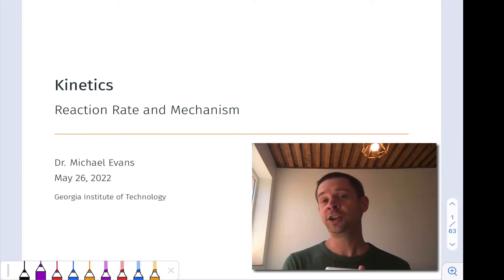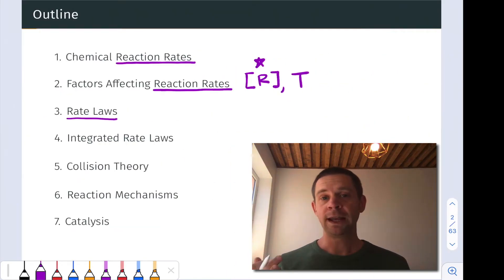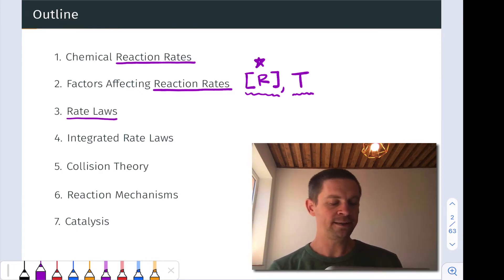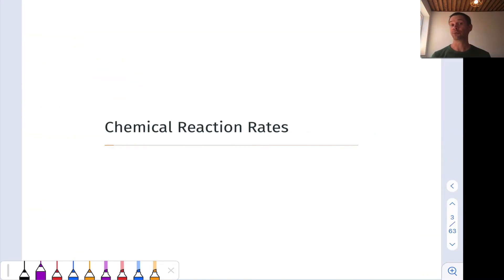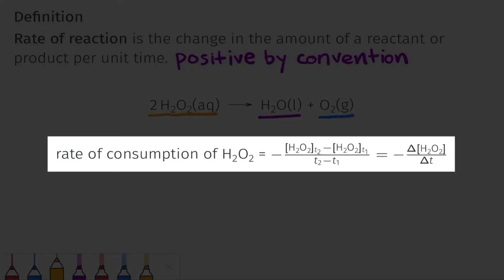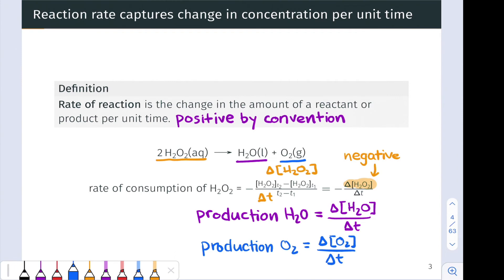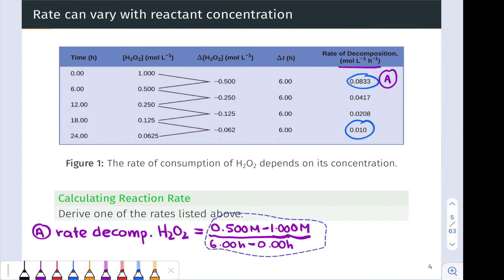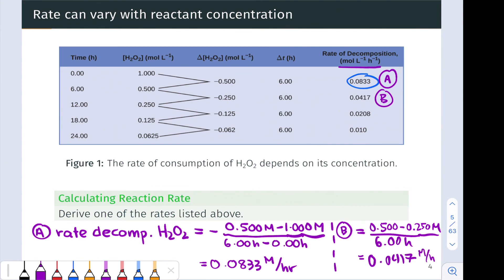Introduction to Chemical Kinetics | OpenStax Chemistry 2e 12.1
00:00 Introduction
01:52 Chapter Outline
04:40 Defining Reaction Rate
07:50 Practice Calculating Reaction Rates